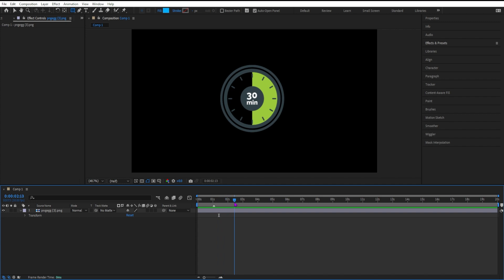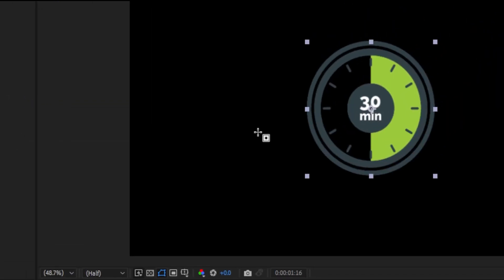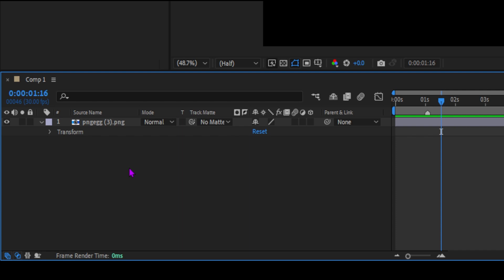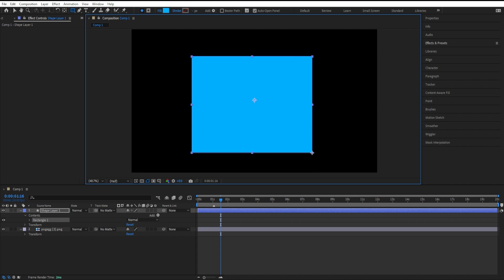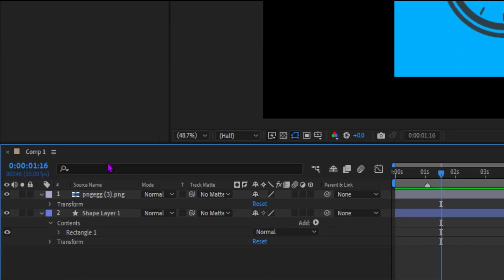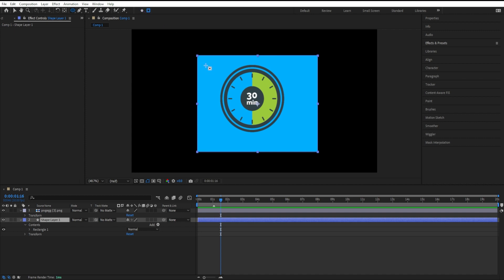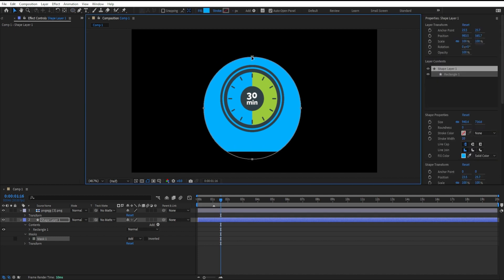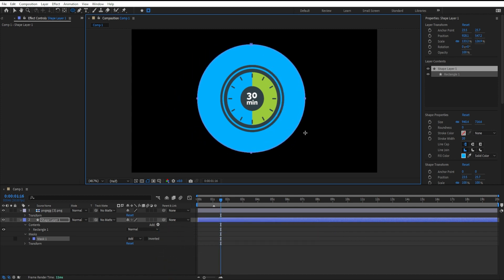How To Create Shape Layer Masks in After Effects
Learn how to create shape layer masks in Adobe After Effects with this comprehensive step-by-step tutorial! In this video, we'll walk you through the process of using shape layers to create dynamic and professional-looking masks for your video projects. Whether you're a beginner or looking to refine your skills, our easy-to-follow instructions will help you master this essential After Effects technique.